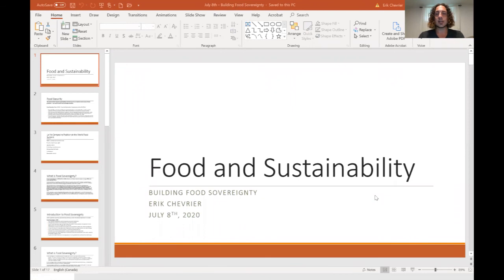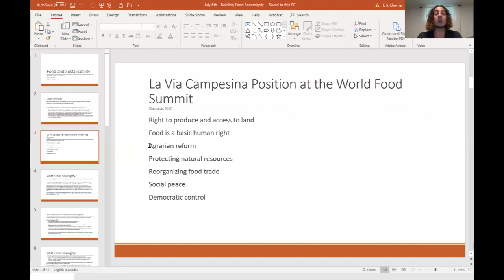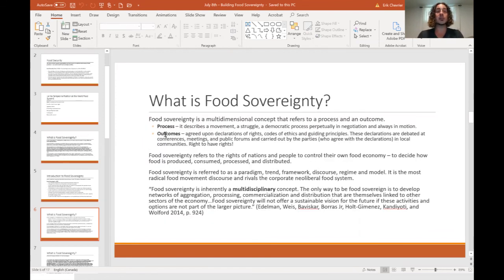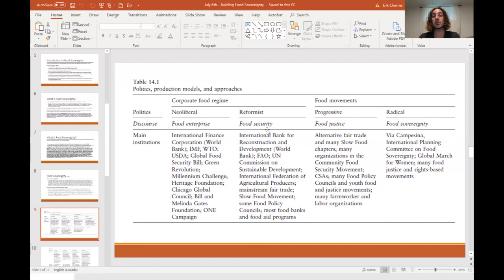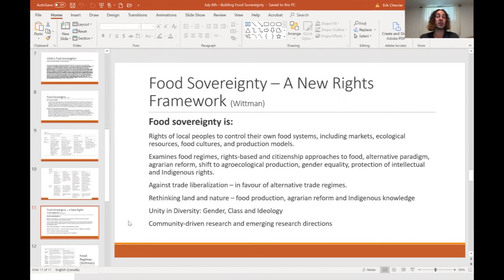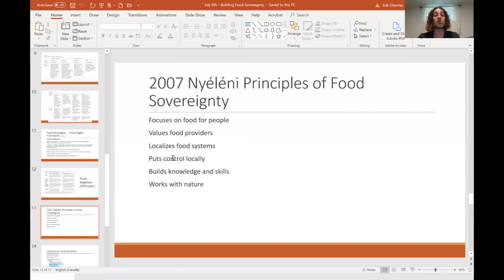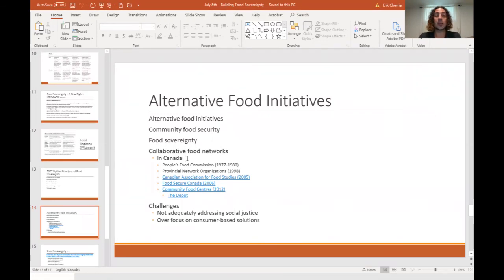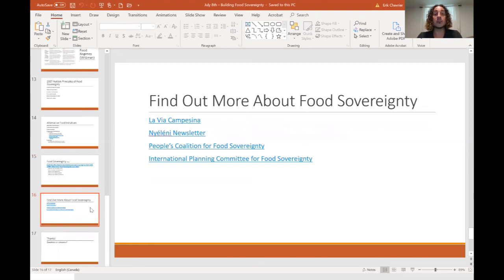Building Food Sovereignty – July 8, 2020